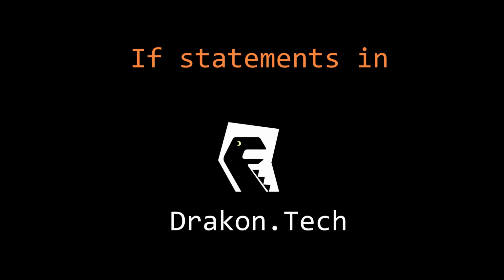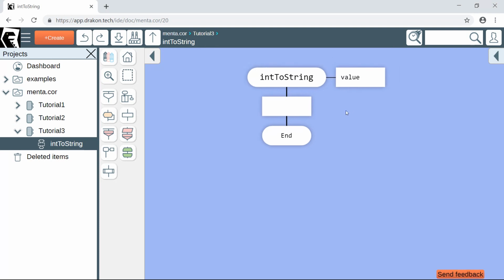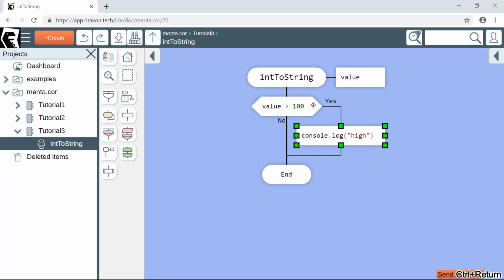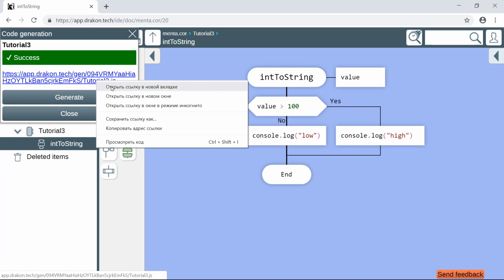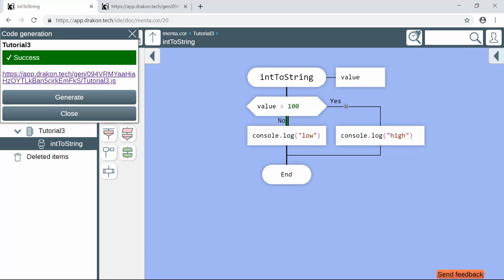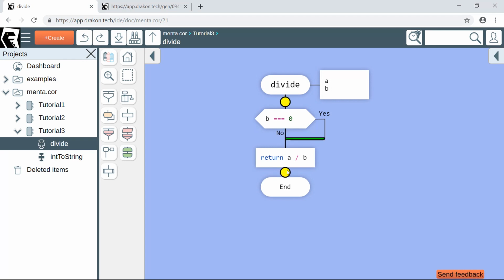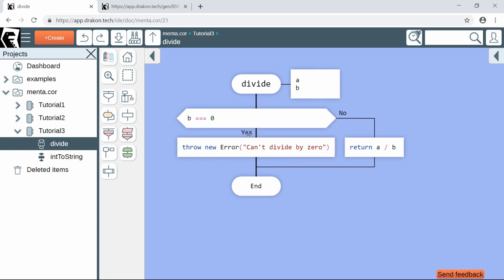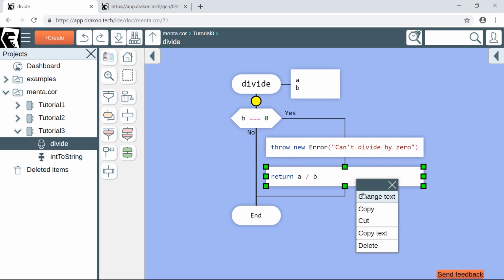Drakon.Tech tutorial: if statements with a happy path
How to show the happy path in JavaScript if-statements.